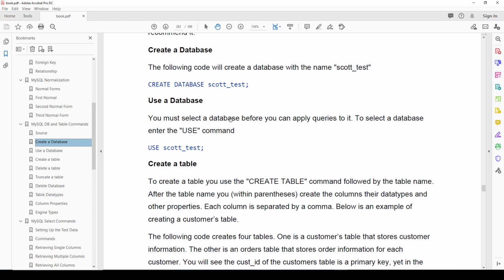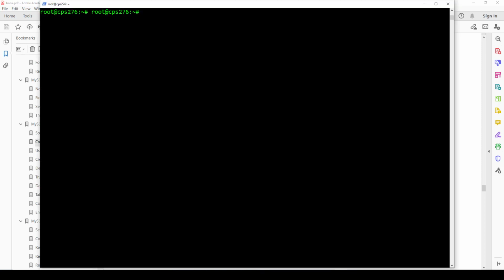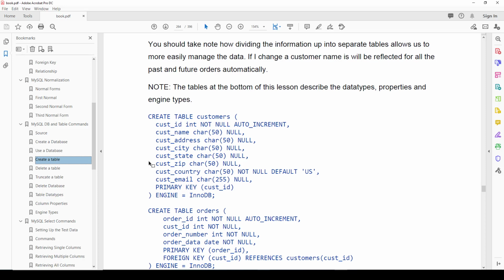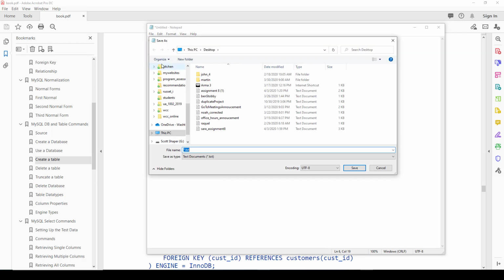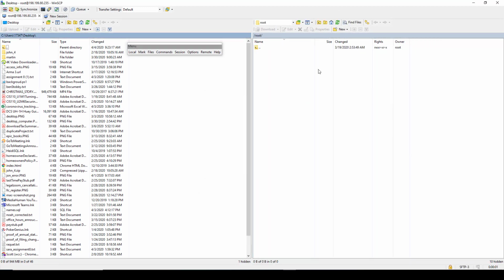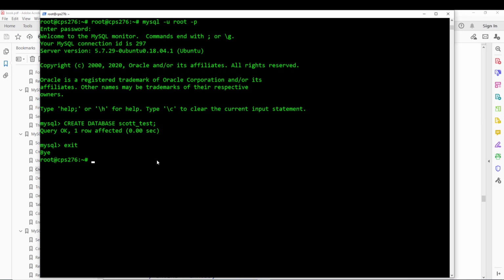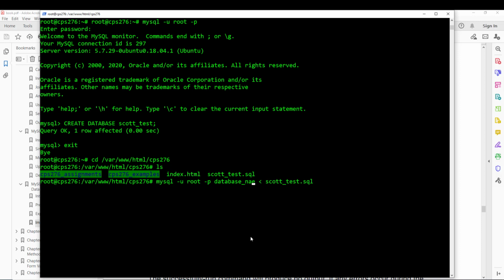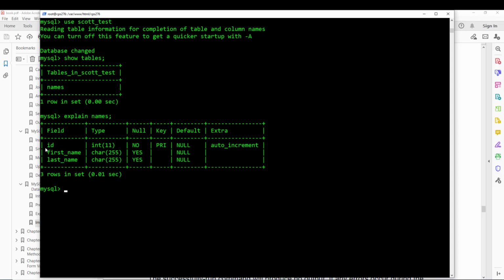Adding a database and table using MySQL shell